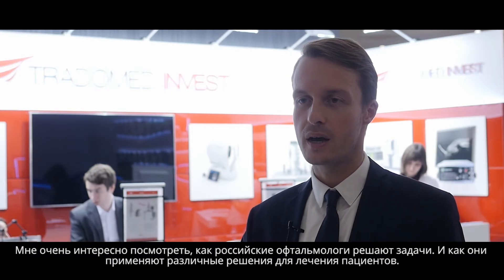Christian Rau. ТВ Конференции «Современные технологии лечения витреоретинальной патологии»